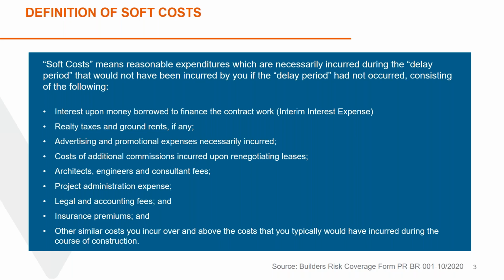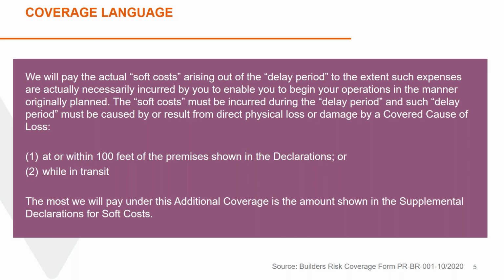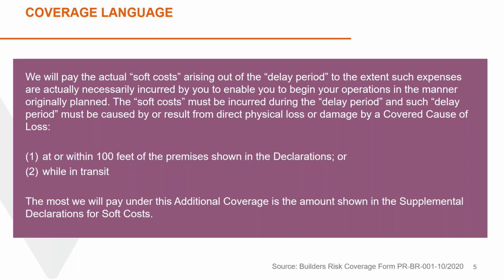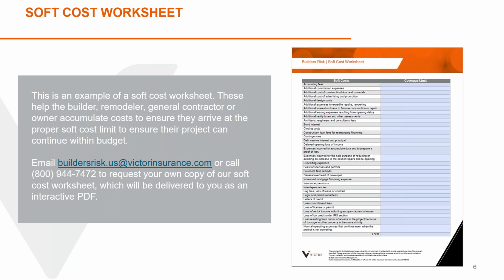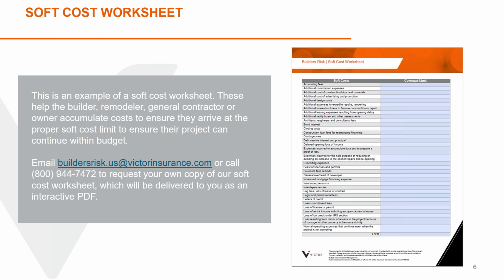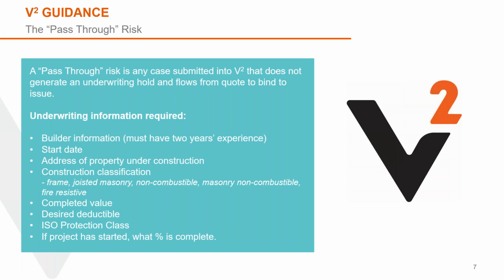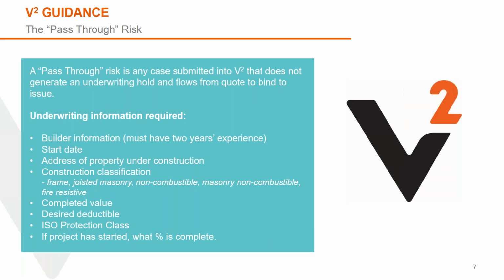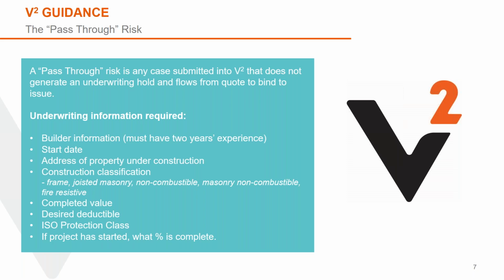Understanding Soft Costs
While hard costs are tangible and easy to identify, defining soft costs is far more complex, often causing confusion and costly out-of-pocket expenses for your clients. Learn more with Builders Risk expert, Jeff Benson, so you can showcase your expertise and ensure your clients are adequately covered. Jeff also explains how to avoid the underwriting hold when using our online quote, bind & issue portal, V².